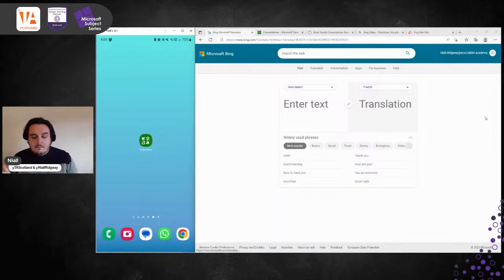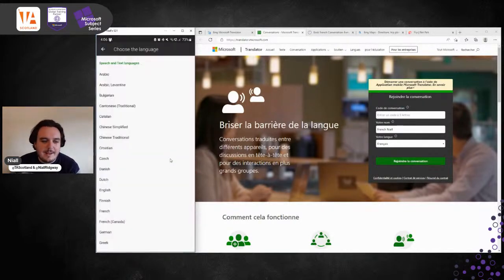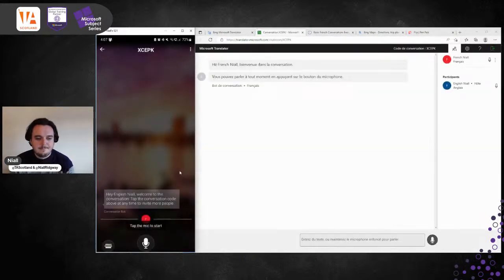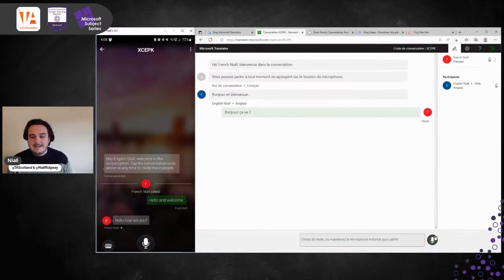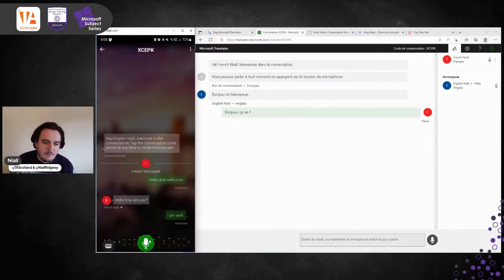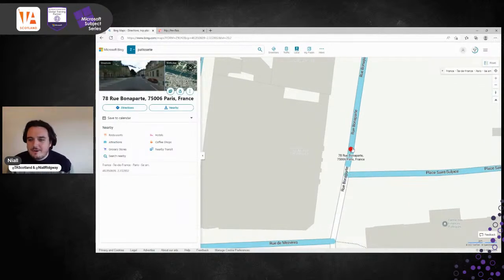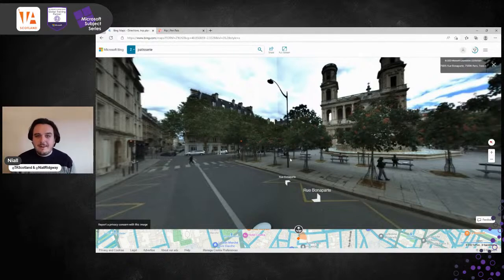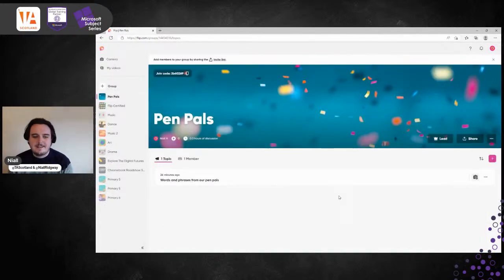Microsoft Subject Series - Modern Languages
Join us as we offer 20 minutes of quick tips to bring Microsoft tools into your Modern Languages lessons.

Ever fancied adding excitement and engagement to your lessons? Look no further than our Microsoft Subject Series. We have 7 quick sessions that will help you to bring Microsoft 365 into your classroom.